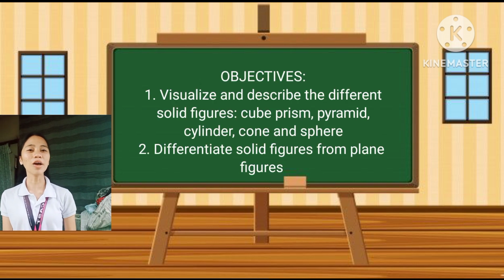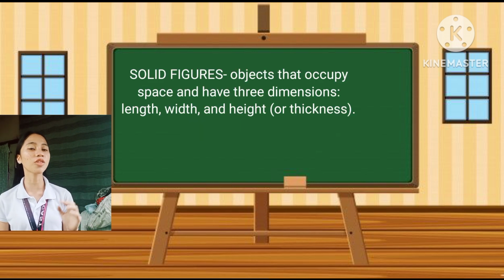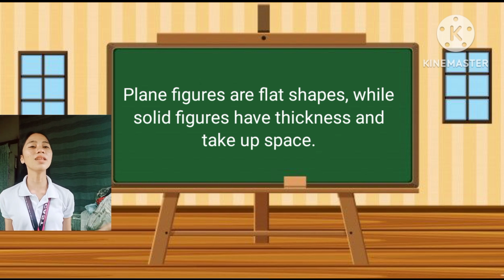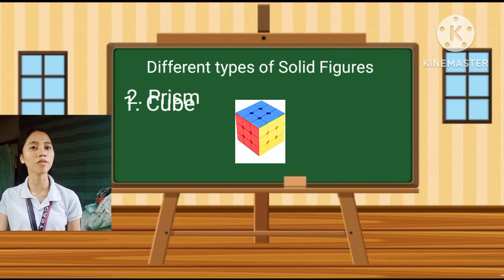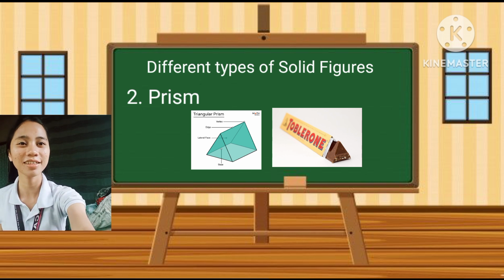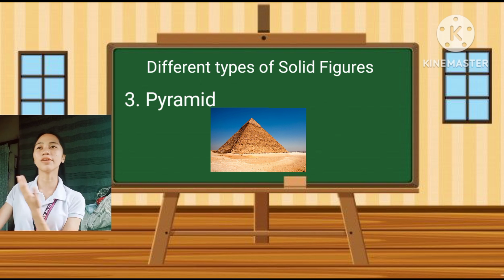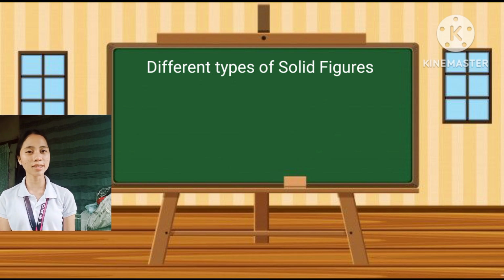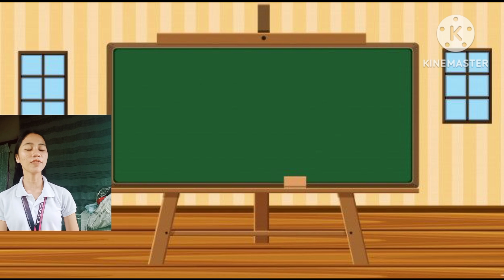Chapter 6: Geometry ; Lesson 1: Solid Figures